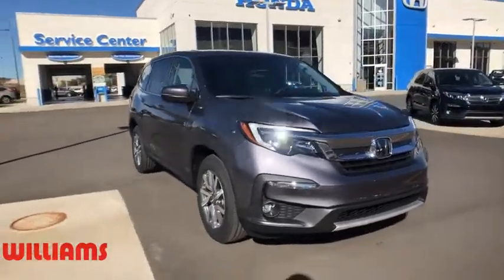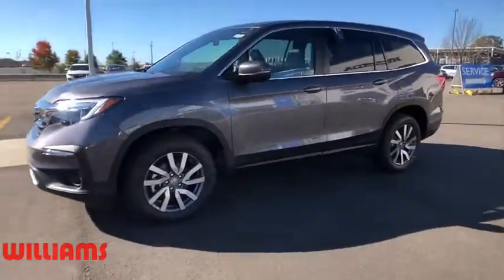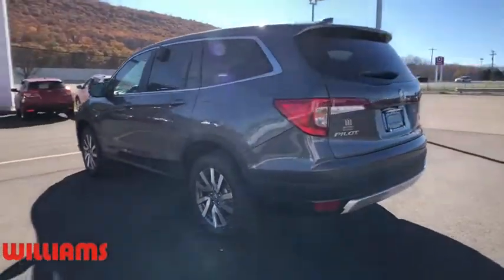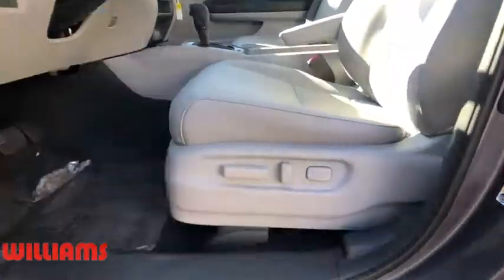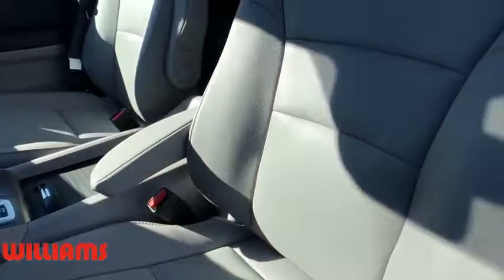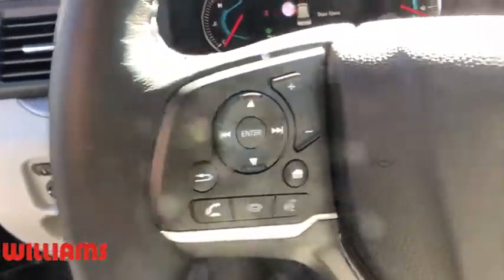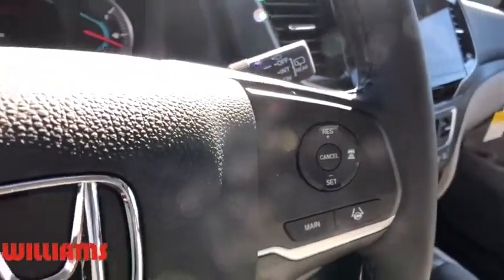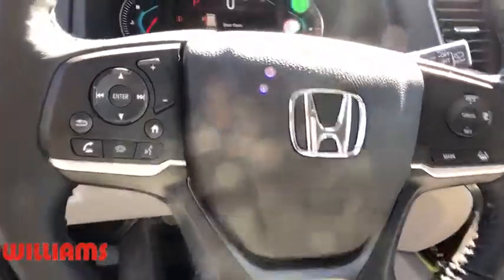2020 Honda Pilot Elmira, Corning, Watkins Glen, Bath, Ithaca, NY HT10164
modern steel metallic New 2020 Honda Pilot available in Elmira, New York at Williams Honda. Servicing the Corning, Watkins Glen, Bath, Ithaca, NY area.

Williams Honda
945 County Road 64

Recent Arrival! This 2020 Honda Pilot EX-L in modern steel metallic features: AWD 6-Speed Automatic 3.5L V6 24V SOHC i-VTEC18/26 City/Highway MPGRemember, for the best online experience you can get, shop WilliamsHonda.net.